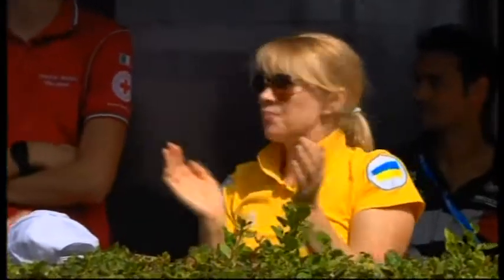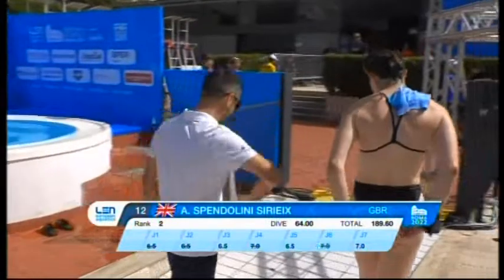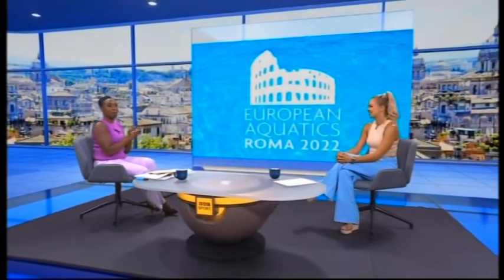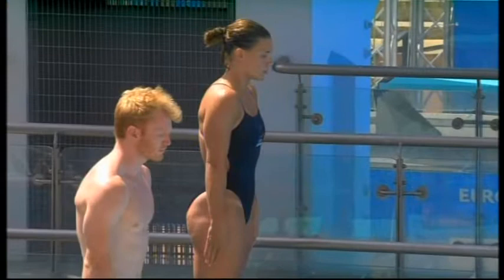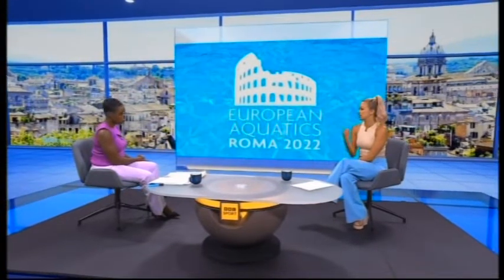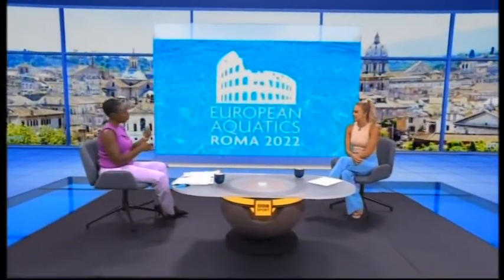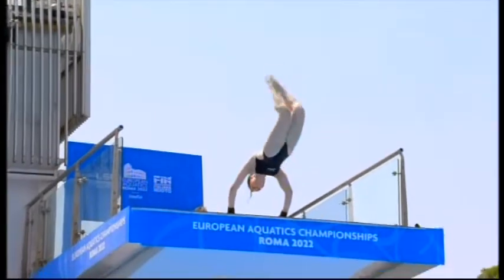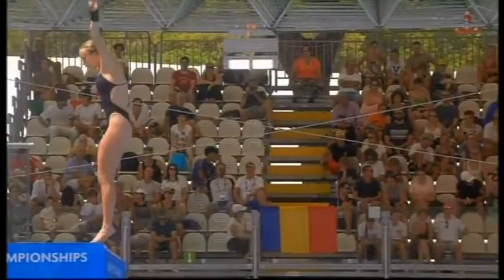TONIA COUCH ABSOLUTELY STUNNING WOW WOW WOW EDITED 2022